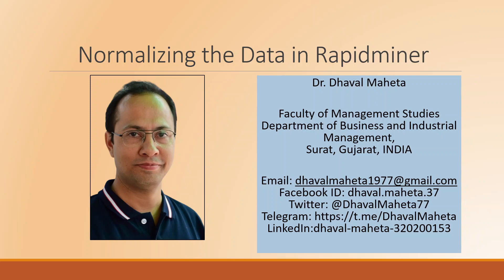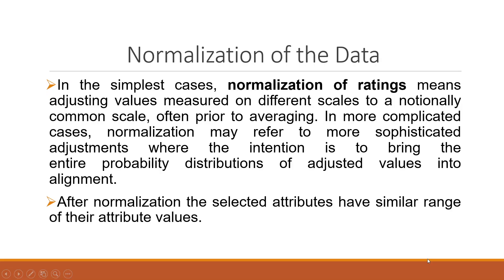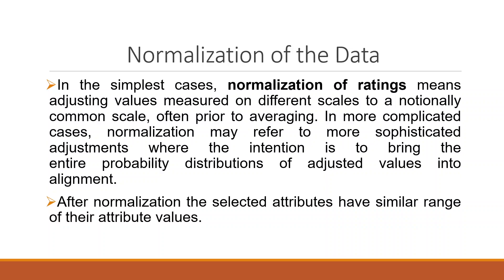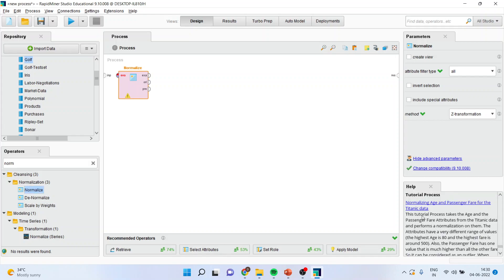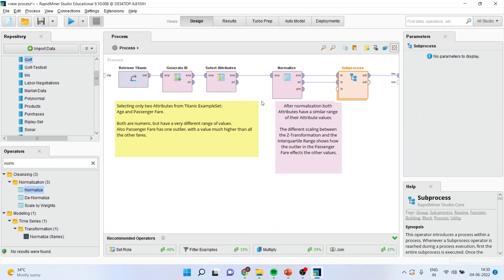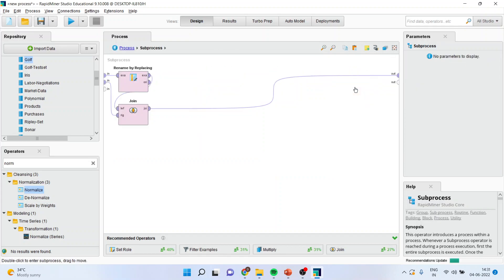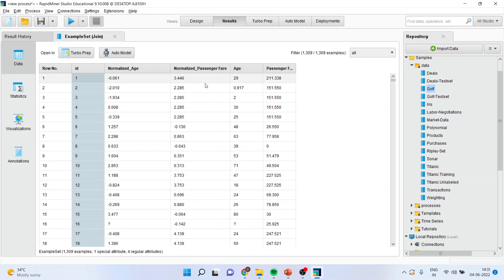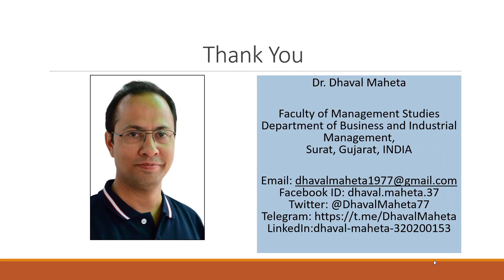10. Normalizing the Data in Rapidminer || Dr. Dhaval Maheta